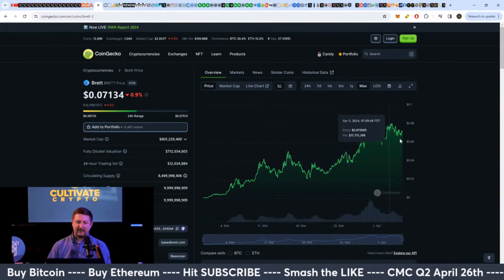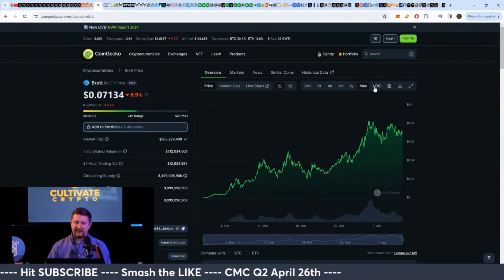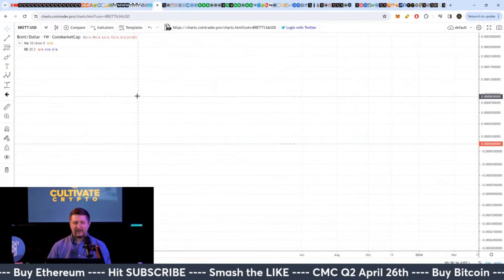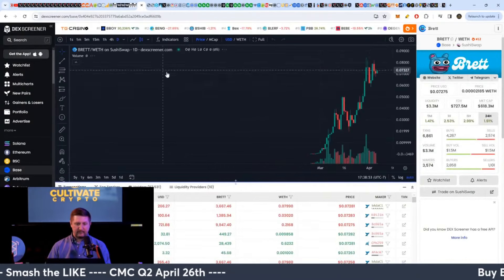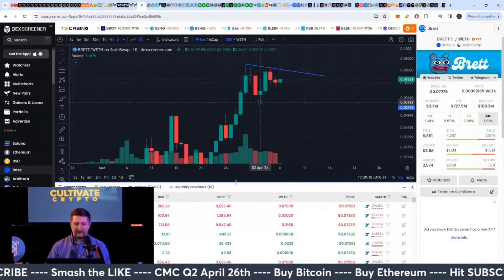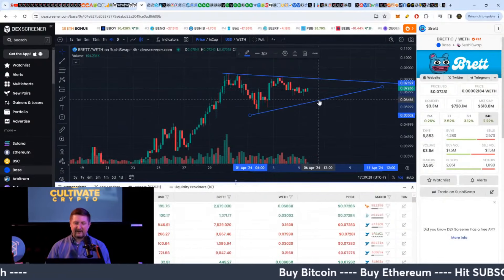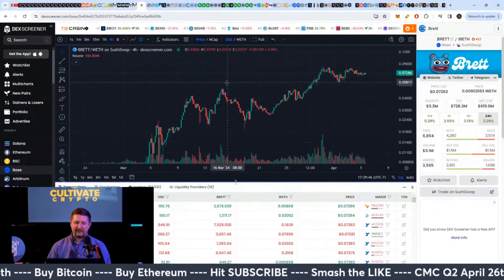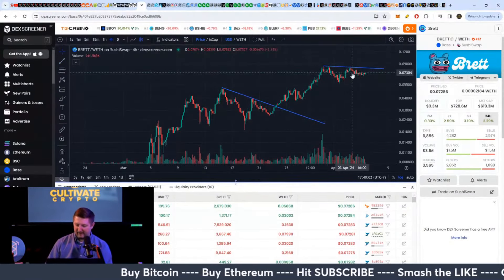Crypto Chart Tips: Recognizing Breakouts and Accumulation